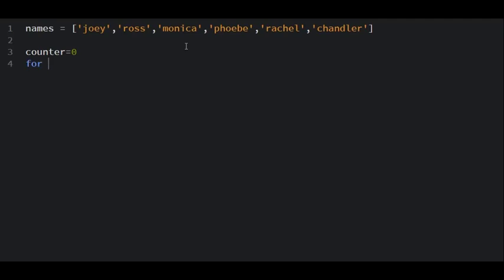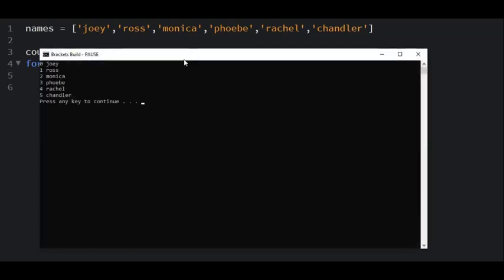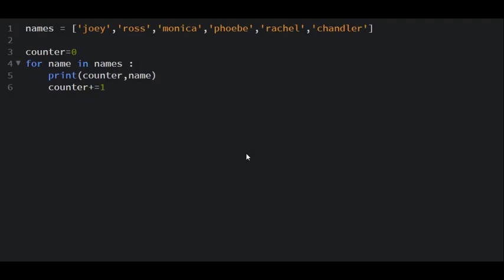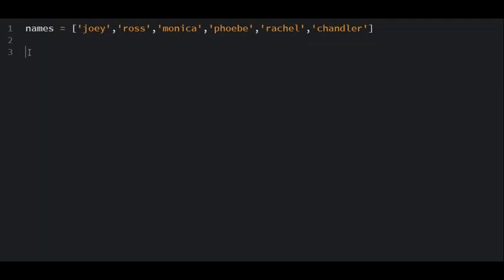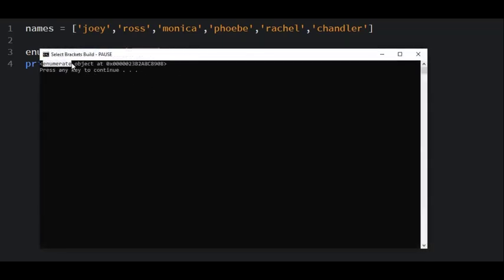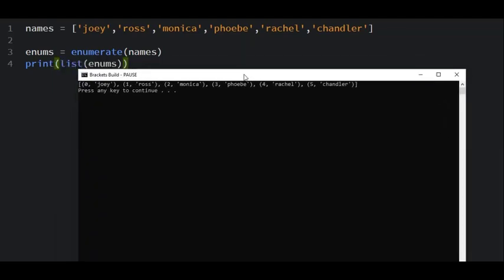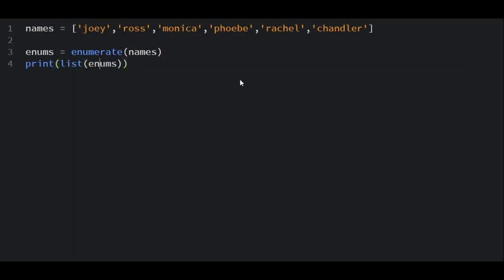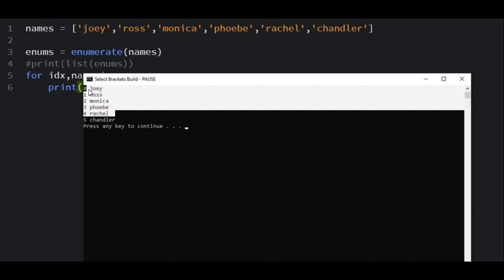Python Tricks - LEARN ENUMERATE METHOD: Accessing indices of elements in a list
In this video we are going to talk about how to use enumerate built-in method directly in a for loop in python.